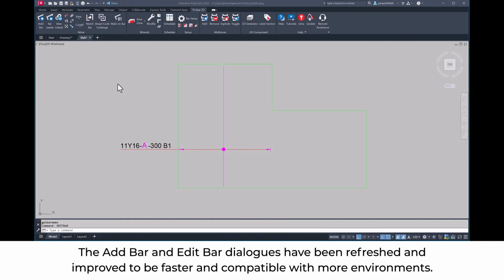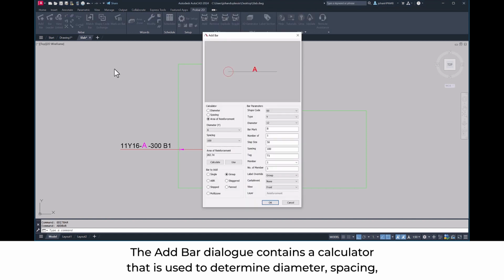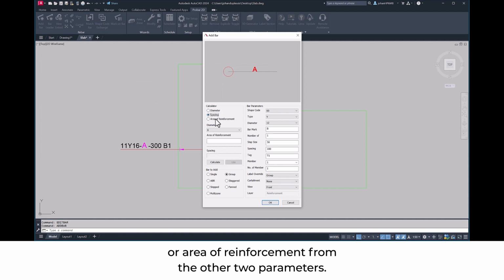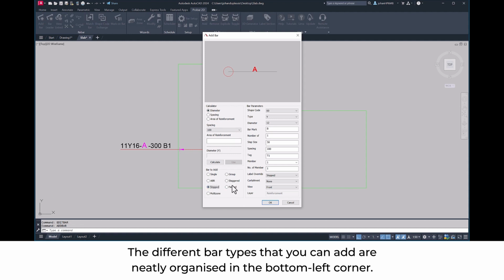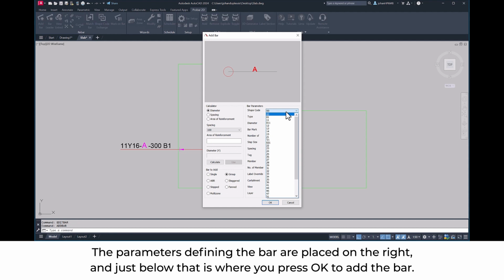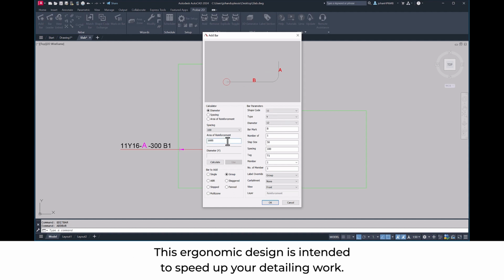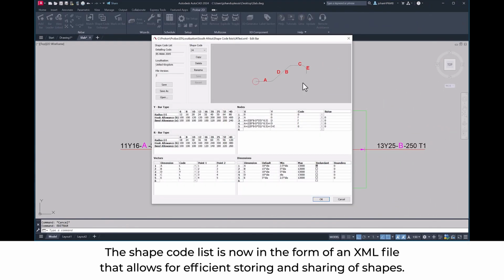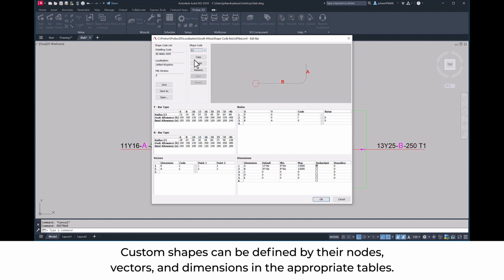Probar 2D for AutoCAD®: Enhanced Add Bar & Edit Bar dialogues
With the launch of PROKON 5.2, we've enhanced the Add Bar and Edit Bar dialogues in Probar 2D for AutoCAD® improved speed and compatibility across various environments. Rebar detailing just got smoother!